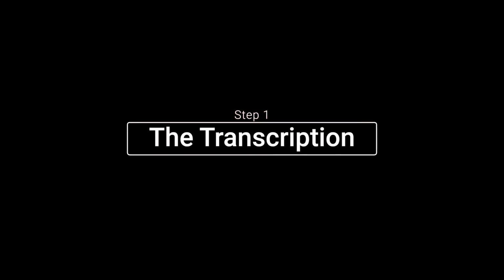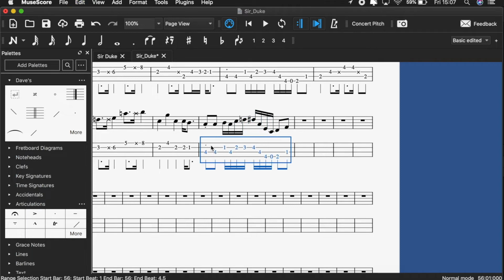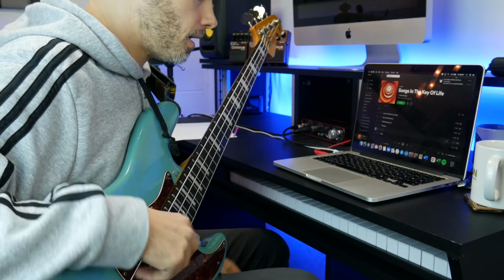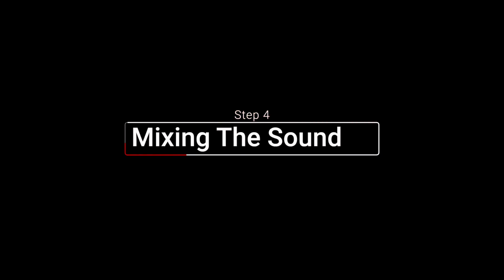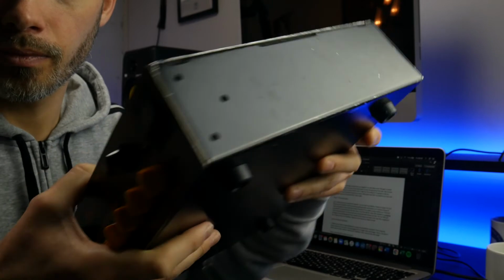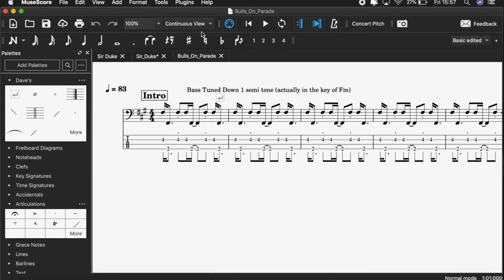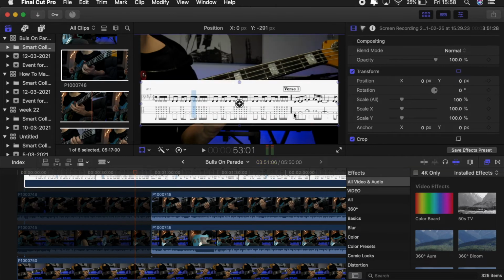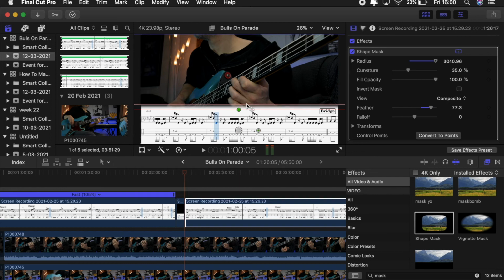How To Create Tab Videos (for bass or guitar)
In this video I explain my method of how I create tab videos. This works for ant instrument but I focus on bass. I recently received an E-mail from Peter who asked the question how do I create my tabs videos so I decided that this would make a good video. So if you are looking to create tab videos or you are just curious as to how I create my tab videos then check this out.